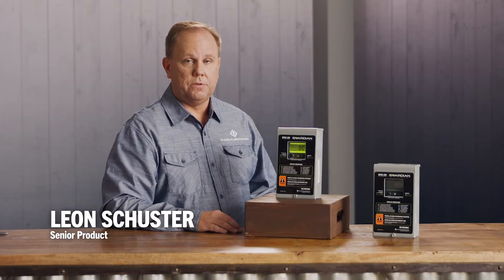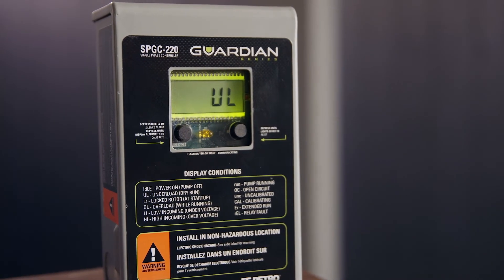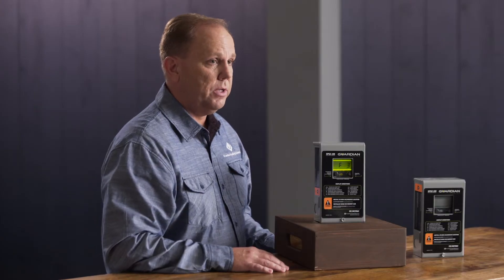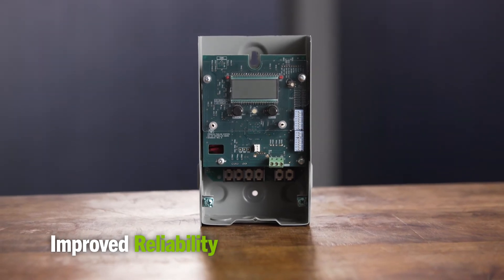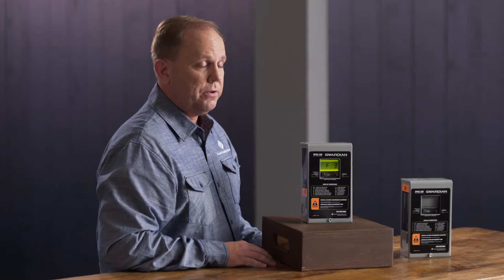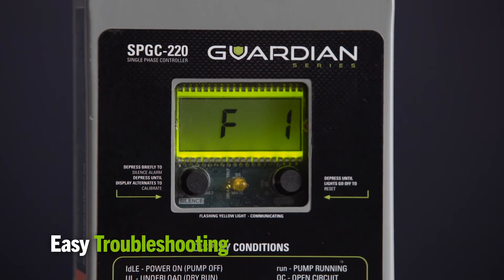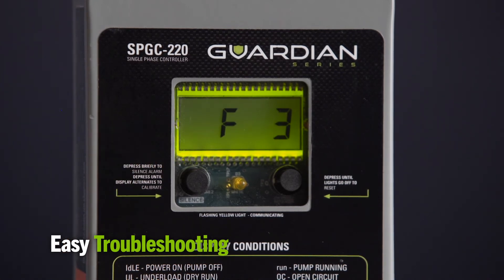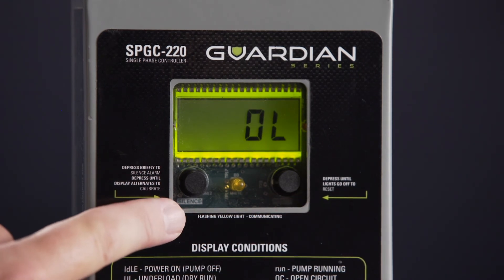Guardian Series™ Single Phase Controller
The Guardian Series™ single phase controller takes a major leap forward in fixed speed submersible pump control. Built upon the solid FE PETRO® brand smart controller platform, Guardian Series™ controllers feature an enhanced user interface, greater functionality, and higher performance compared to standard control boxes.